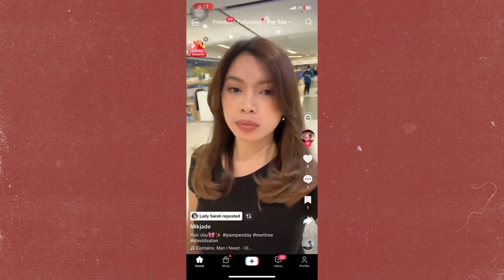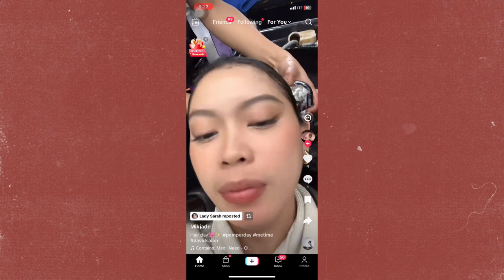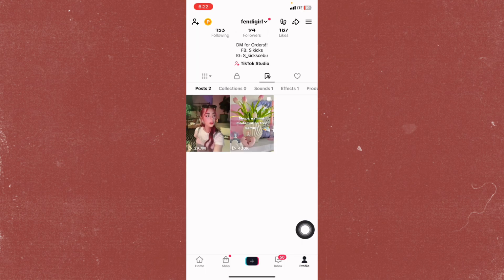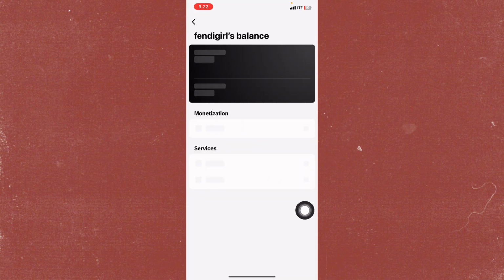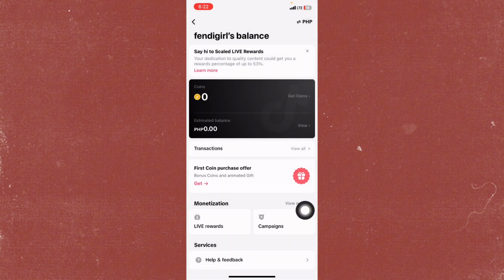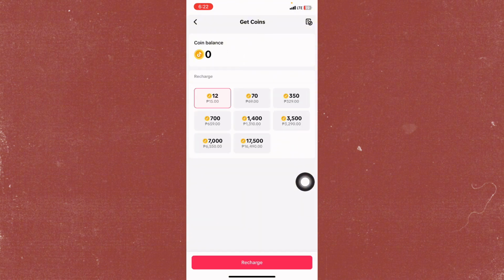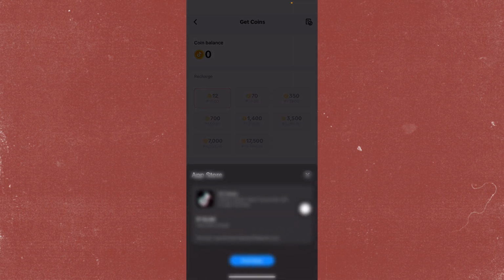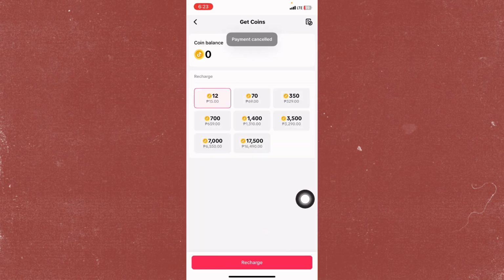How To Recharge Gift In TikTok Using GCash 💰 | Easy Guide (2026)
Are you considering how to recharge Coins (Diamonds/Gifts) in TikTok using GCash in 2026? 🤔 Don't worry! In this video, we'll provide a comprehensive easy guide on the step-by-step process to top up your TikTok balance with GCash, helping you make an informed decision for seamless gifting and in-app purchases.

Whether you're a disciplined user who wants to support your favorite content creators or someone new to in-app purchases, this guide will lead you to the right choice for your TikTok goals.

Thanks for being part of the community! 🚀TikTok2026 GCash RechargeDiamonds EasyGuide DigitalPayments TikTokTips 🚨 CLAIM YOUR FREE TRANSFER UP TO $600 NOW! 🚨